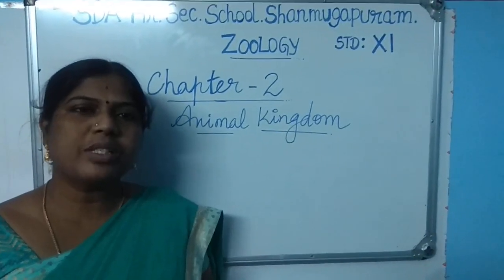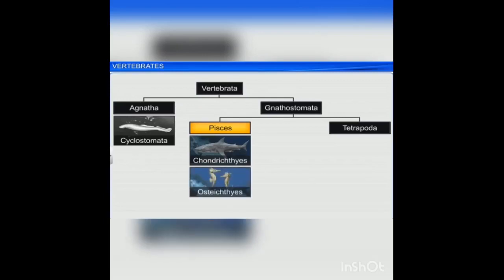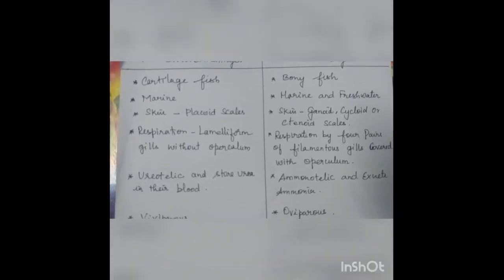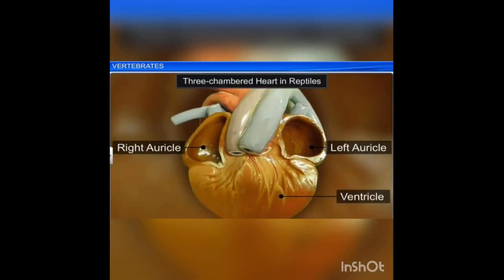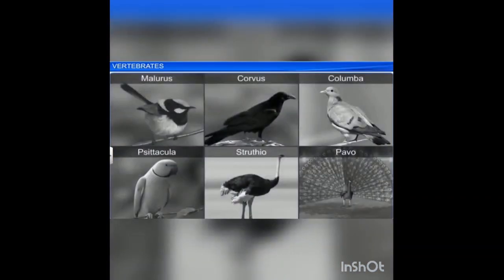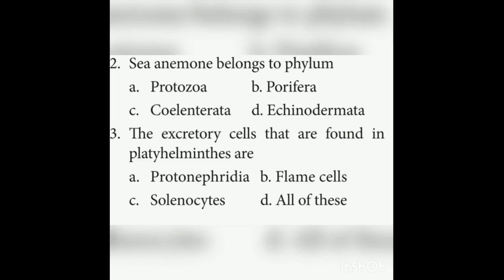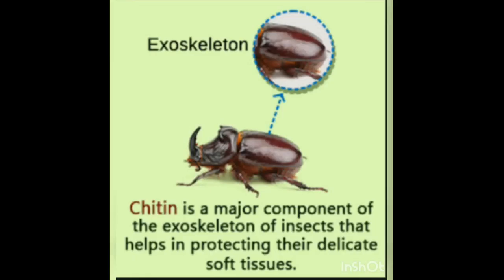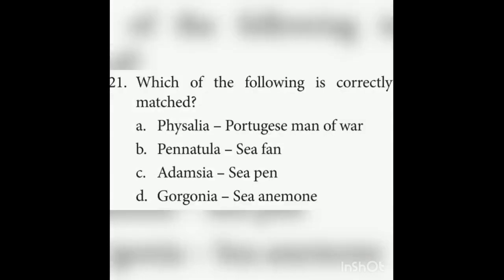Vertebrates chapter 2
11th grade Zoology